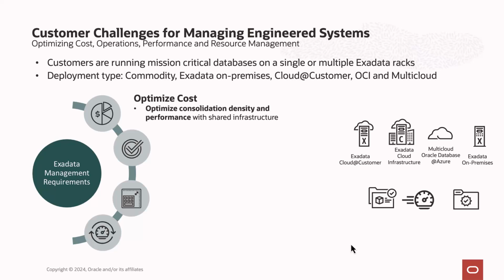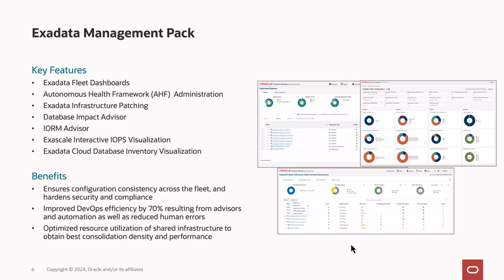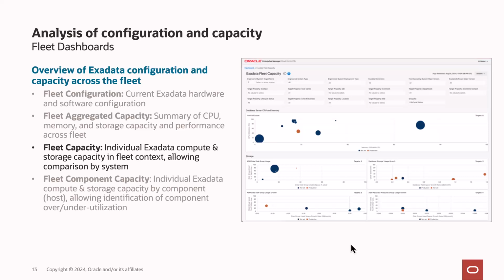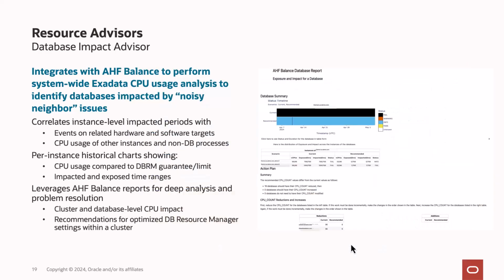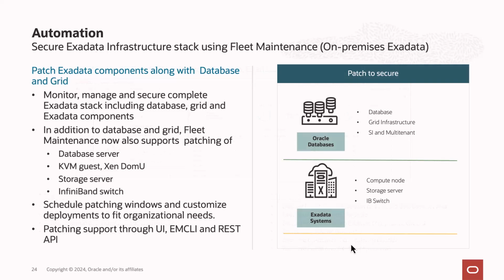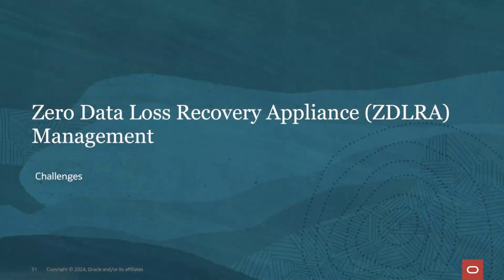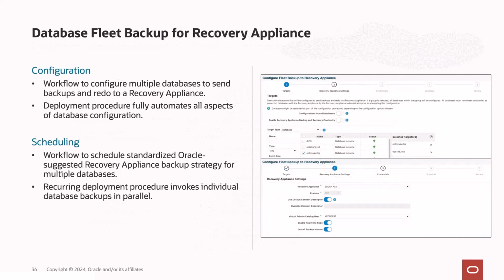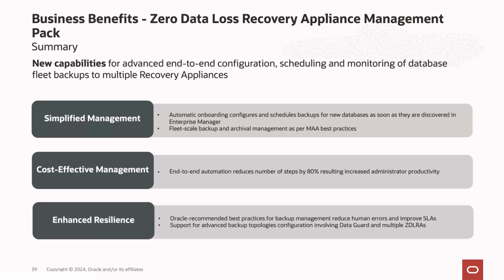Introducing Exadata and Zero Data Loss Recovery Appliance Management Packs: New Advanced Features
Master the new fleet monitoring and management features for Exadata and Zero Data Loss Recovery Appliance in Enterprise Manager. Learn how these capabilities help automate, secure, and enhance service quality. Discover how fleet dashboards provide full visibility into your environment, advisors aid in optimizing consolidation density, and advanced automation reduces patching errors. With these tools, you’ll improve SLA performance, reduce human error, and enhance management of traditional and hybrid Exadata fleets.